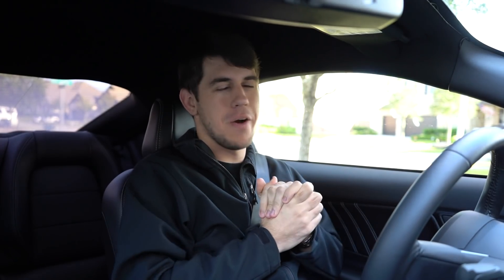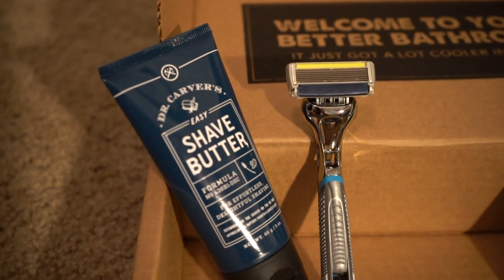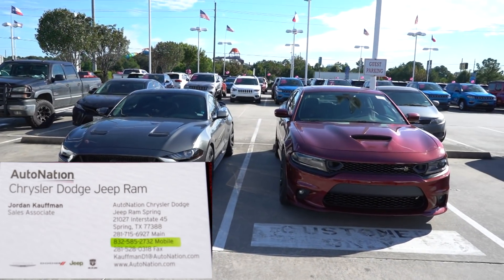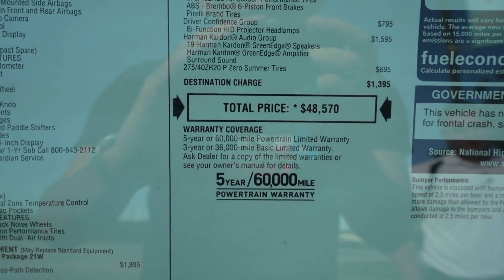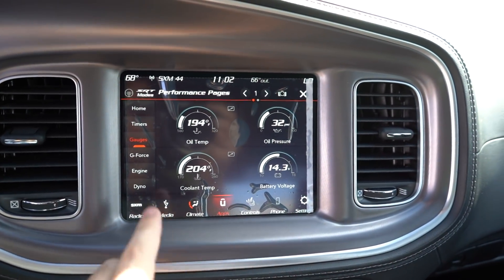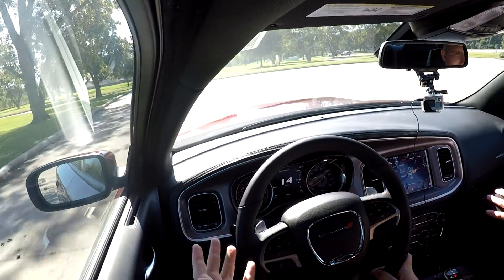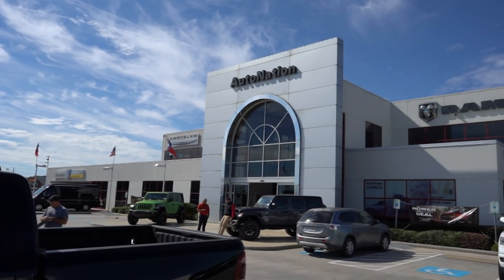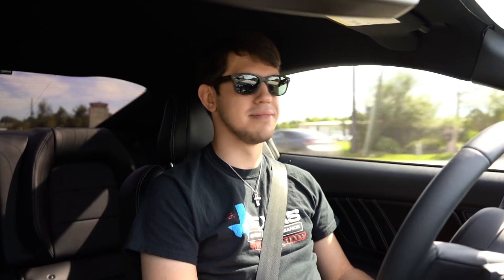2019 Dodge Charger Scat Pack Review - The Car I Ordered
Reviewing the 2019 Dodge Charger Scat Pack that I ordered 3 months ago.